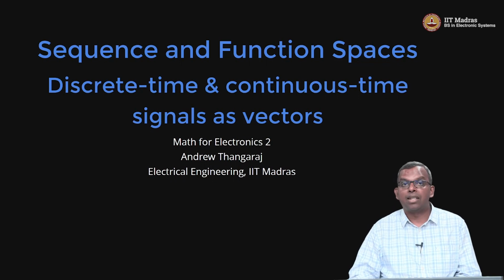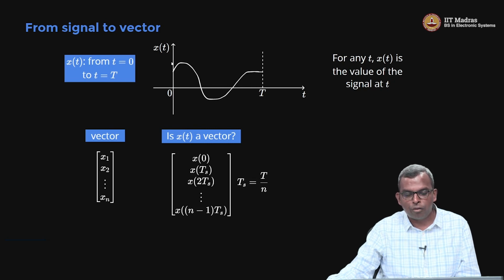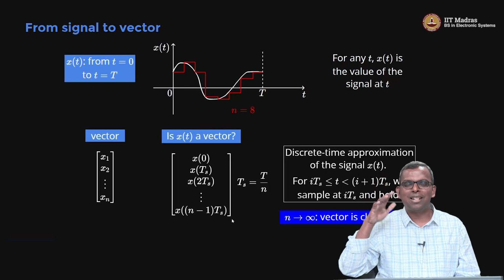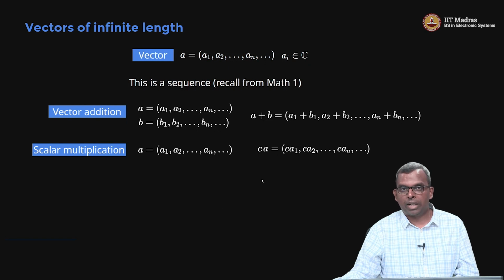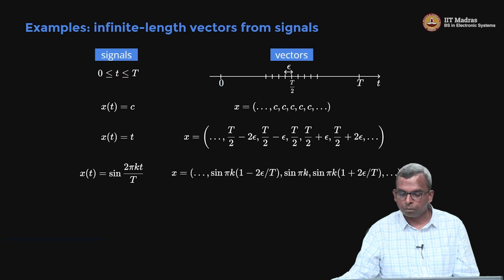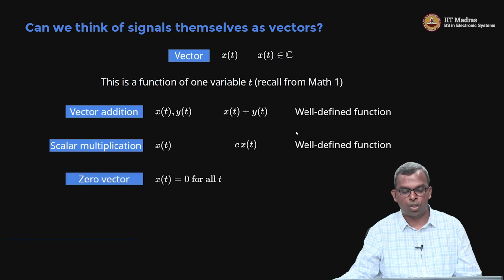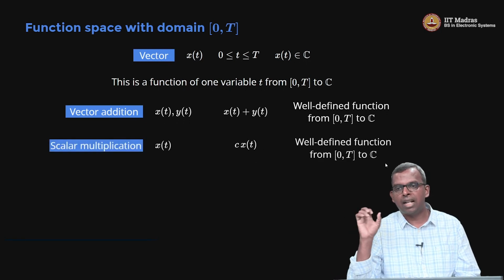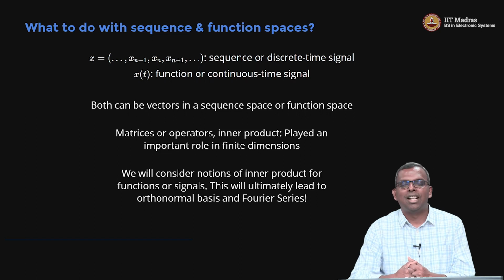W11_L1: Sequence & function spaces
Video Overview
 This lecture bridges the gap between traditional vector spaces such as RN and CN and the representation of continuous-time and discrete-time signals as vectors. We explore how signals, which are functions of time, can be understood as vectors in infinite-dimensional spaces. This perspective provides powerful intuition for analyzing and designing electronic systems. The lecture introduces sequence spaces and function spaces and gives a preview of how inner products and orthonormal bases will be defined in these settings, laying the foundation for Fourier series and their applications in engineering and signal processing.

 IIT Madras offers four-year BS programmes designed to provide quality education to all irrespective of age, educational background, or location. The BS programme has multiple levels of exit options. Depending on the courses completed and credits earned, learners can receive a Foundation Certificate from IITM CODE (Centre for Outreach and Digital Education), Diplomas from IIT Madras, or BSc/BS Degrees from IIT Madras.